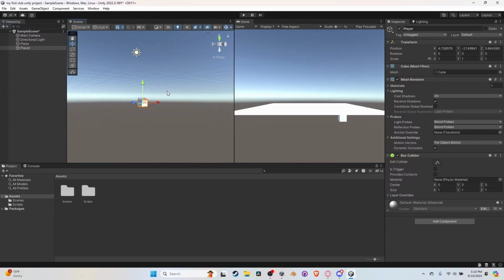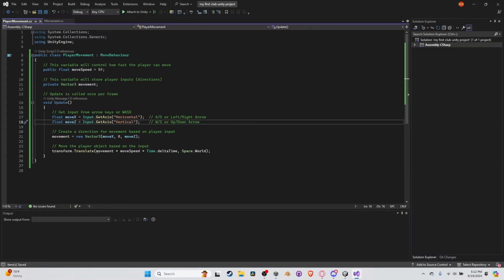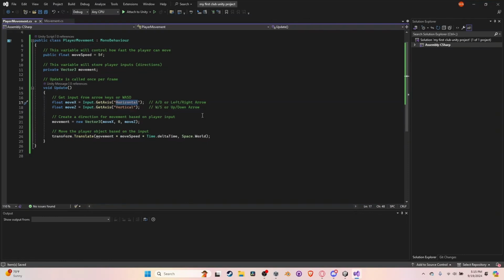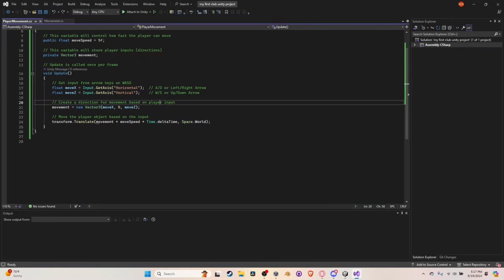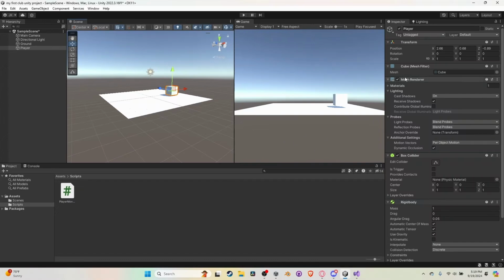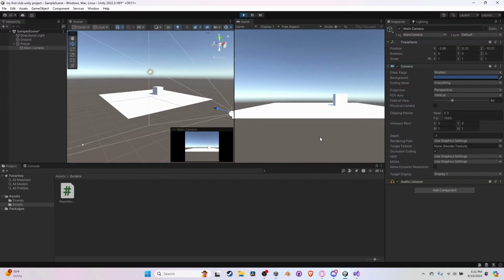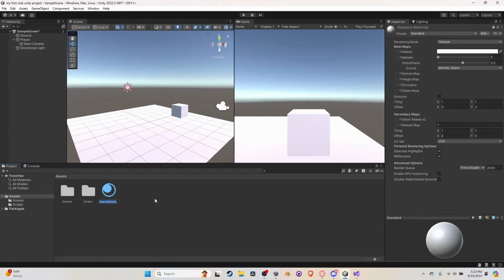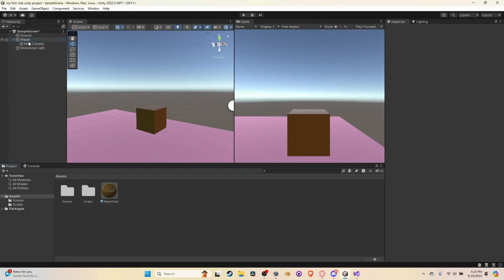Game Design & Analysis Club - Unity Lecture Part 3